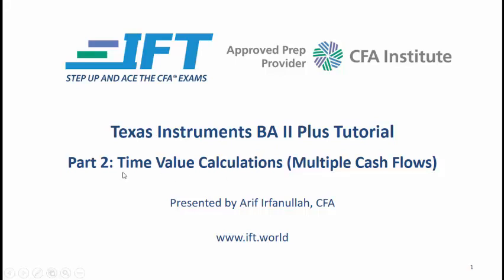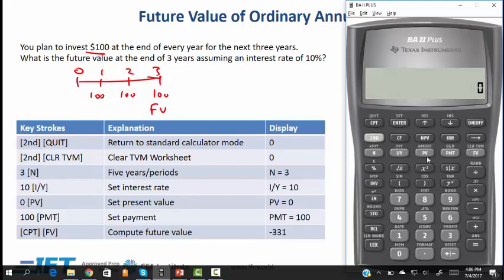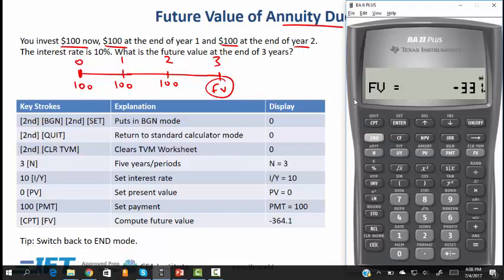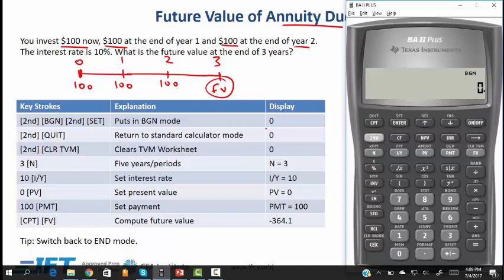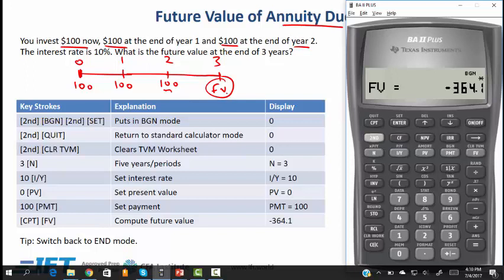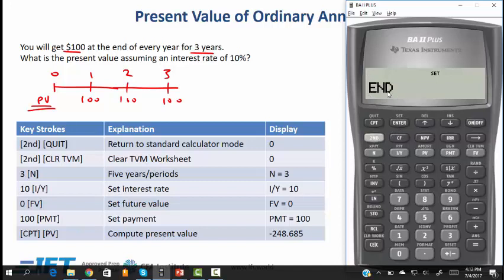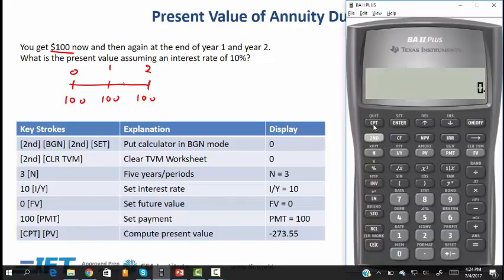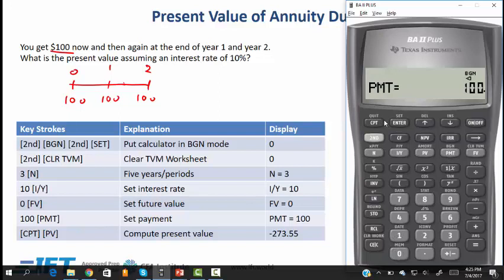CFA Exam Calculator Tutorial (Multiple Cash Flow) Texas Instruments BA II Plus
Texas Instruments BA II Plus Tutorial For the CFA exam by Arif Irfanullah: Multiple Cash Flows

0:09 Future value of ordinary annuity
1:13 Future value of annuity due
3:56 Present value of ordinary annuity
5:27 Present value of annuity due
6:48 Compute PMT given PV, I/Y and FV
9:50 Present value given payments and future value
11:03 NPV for uneven cash flow
13:37 IRR for uneven cash flow